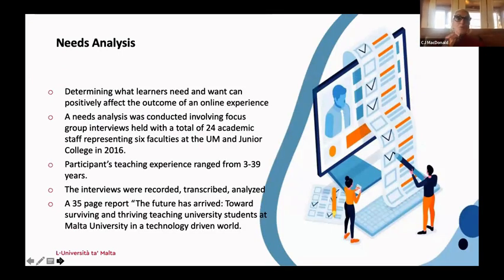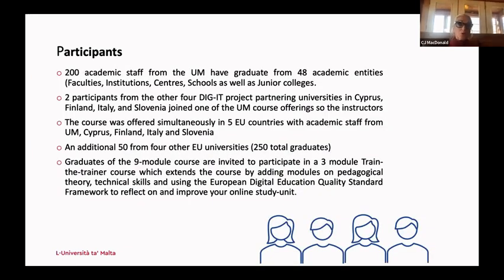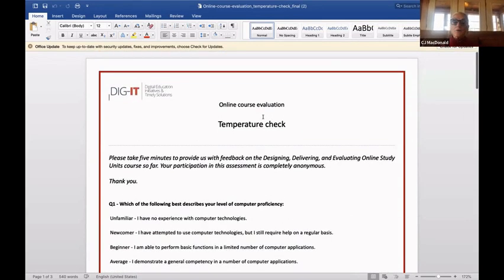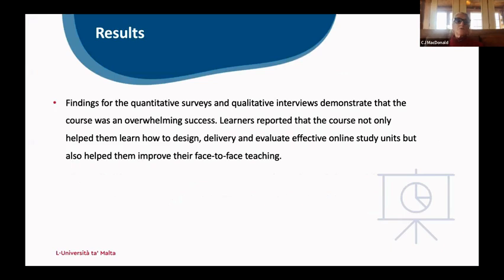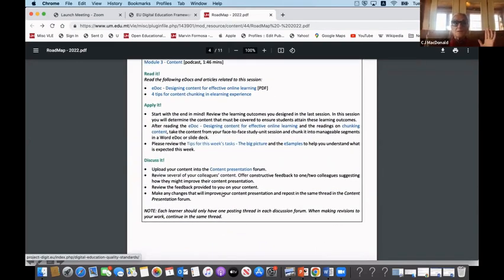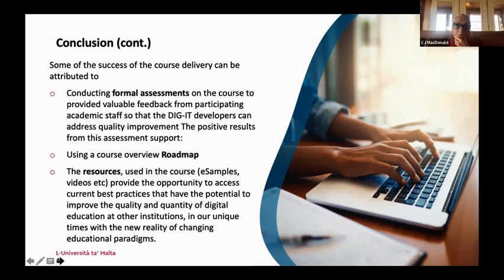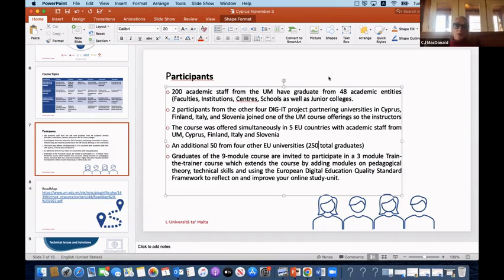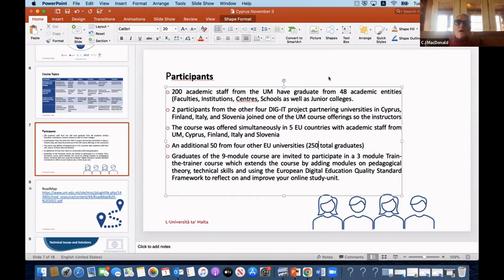Beyond Zoom Webinars - Colla Jean MacDonald: Tips for effective online teaching